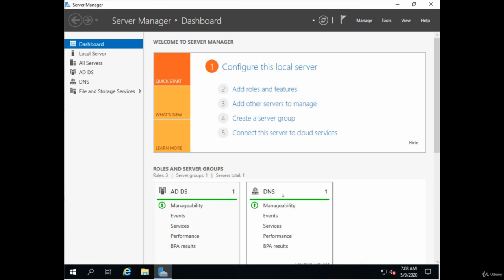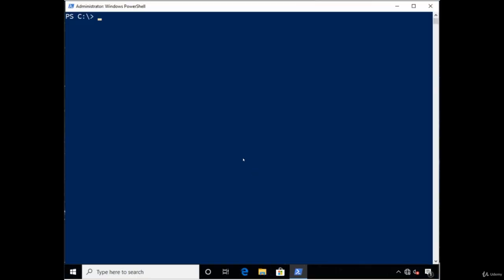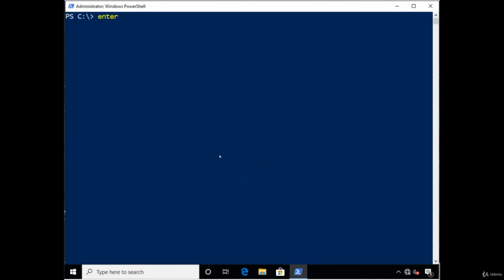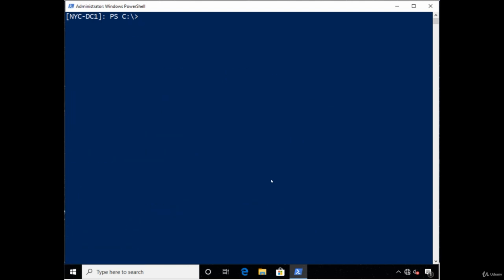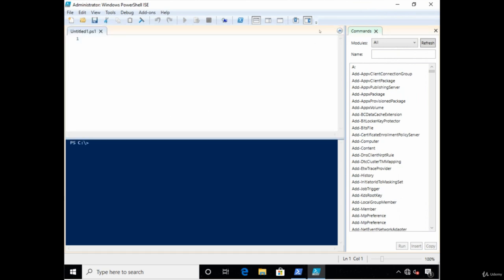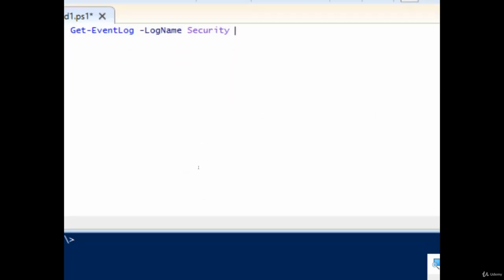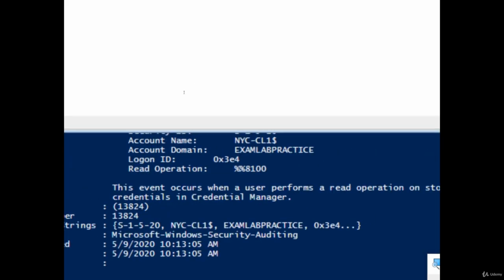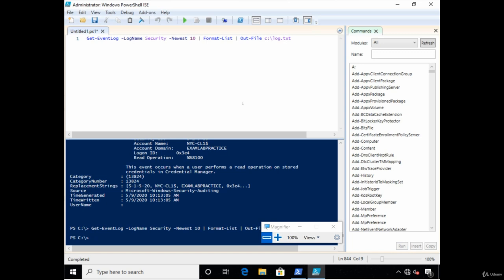3 4 Powershell Remoting and the Integrated Scripting Environment ISE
3. Perform post-installation configuration